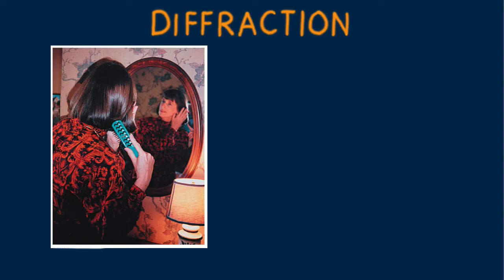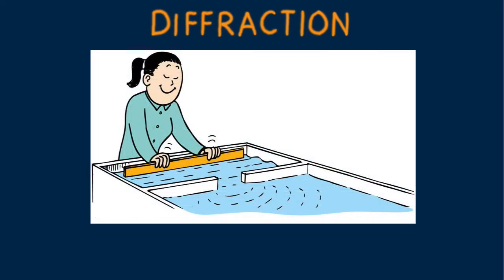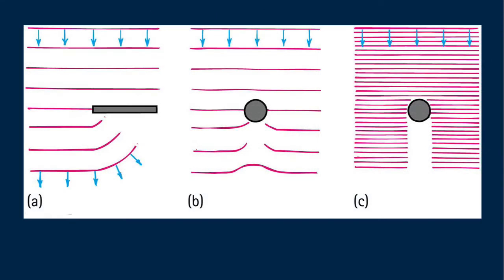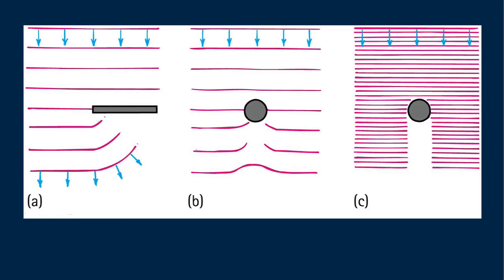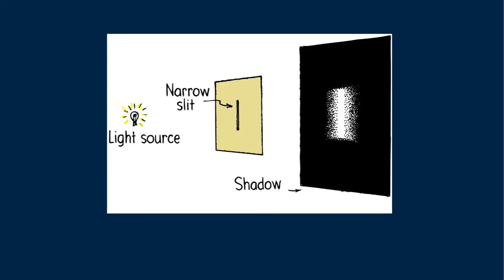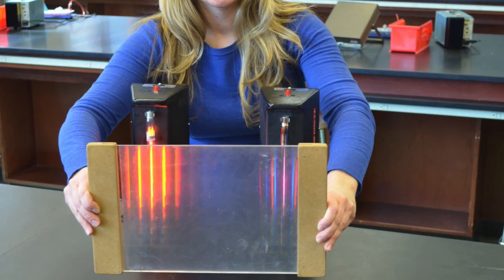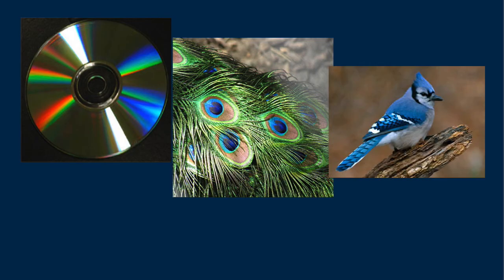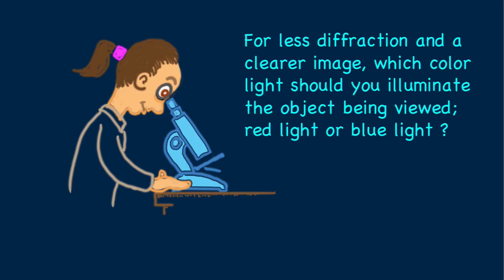Hewitt-Drew-it! PHYSICS 111. Diffraction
Its cause and some examples.